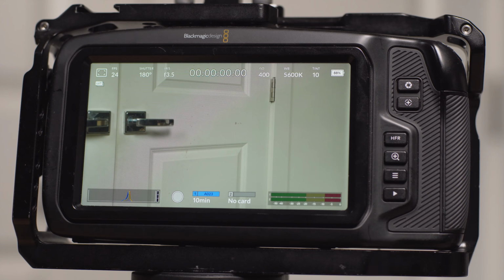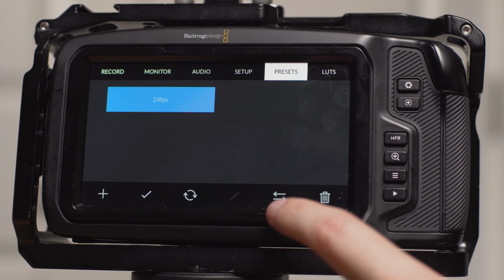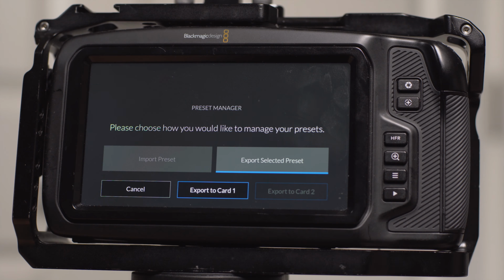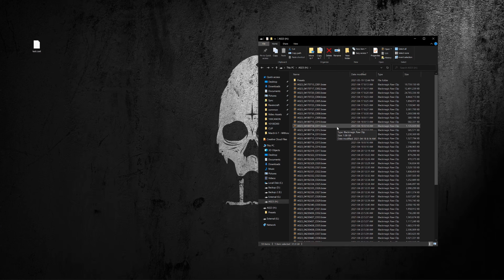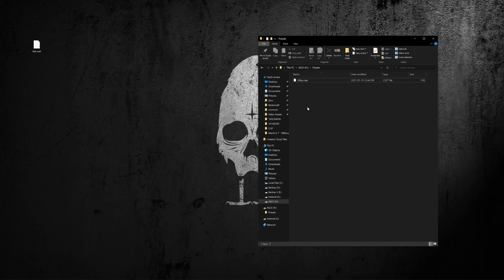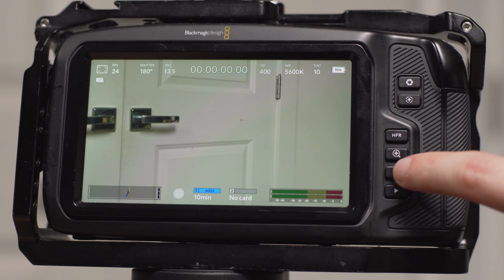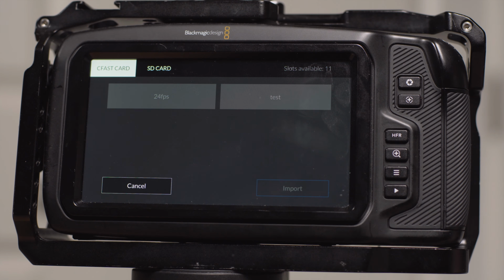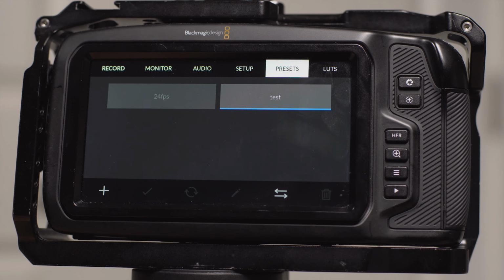How To Import/Export Presets on BMPCC4K/6K/PRO | Tutorial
MY CAMERA
My FAVORITE lens
Sigma Adapter for Sony
External Monitor
Shotgun Microphone
4K Capable SD Card
Camera Cage
Camera Cage Top Handle
The BEST LED Light
Pocket-Sized LED Light
Best Budget Slider
Best Budget Shoulder Rig